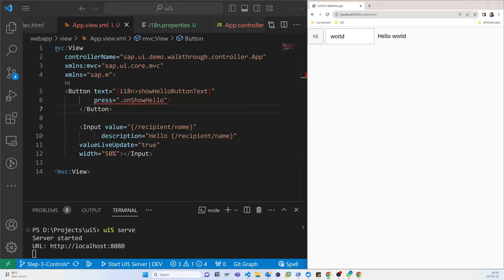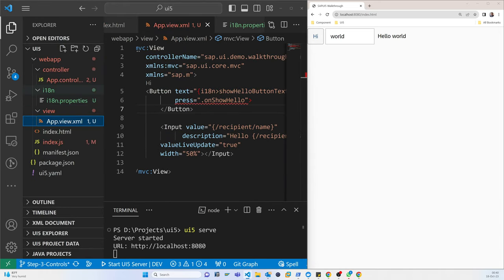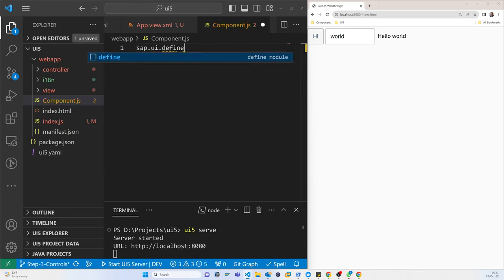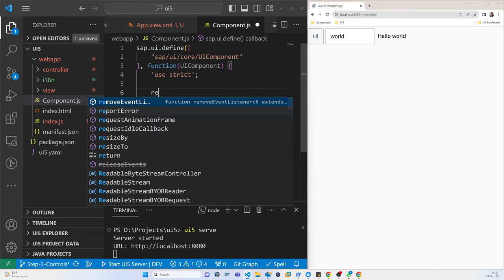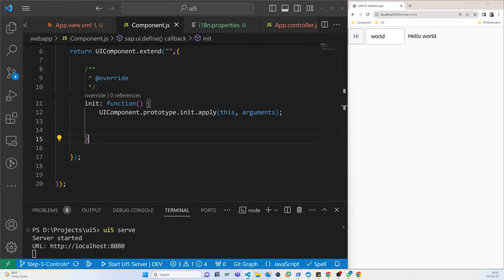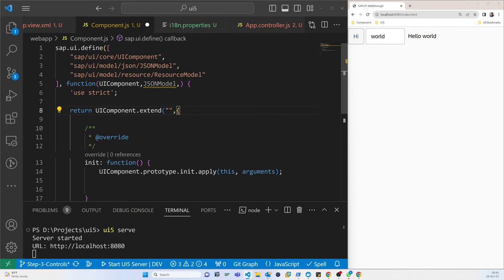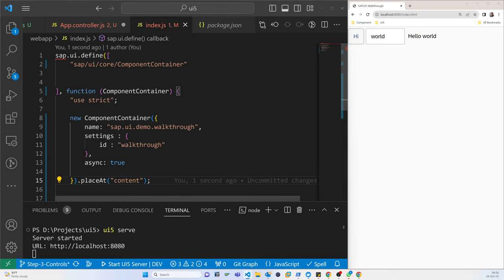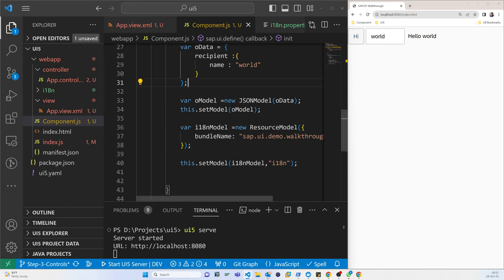SAP UI5 Fiori - Component Configuration #9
Playlist - SAP UI5 FIori Full Course -

Topics Covered:

Introduction to the MVC concept.
Encapsulating UI assets in a reusable component.
Changing the architectural approach to resource access.
Creating an initial Component.js file.
Understanding the metadata section in Component.js.
Setting up data and i18n models.
Coding in the Component.js file.
Changes in the App controller.
Using ComponentContainer in index.js.
Whether you're a seasoned developer or just getting started with SAPUI5, this video will provide you with valuable insights into creating more dynamic and user-friendly applications. You'll also gain a solid grasp of important SAPUI5 conventions.

For a more detailed walkthrough and access to all related files, be sure to check out our official documentation on "Translatable Texts of UI5."

SAPUI5
Translatable Texts
MVC Concept
UI Development
SAPUI5 Component
UI Asset Encapsulation
Component.js
Metadata
Data Model
i18n Model
Coding
ComponentContainer
UI5 Conventions
Web Development
User Interface
Application Development
SAP Fiori
Model-View-Controller
Component-Based Architecture
UI Asset Structure
Component Container
SAP Development
Web App Structure
Component Initialization
MVC Architecture
UI Component
Metadata Configuration
Data Models
Reusable Components
Application Structure
Web App Development
Web Application Architecture
Front-End Development
SAPUI5 Tutorial
SAPUI5 Documentation
UI Design
User-Friendly Apps
SAPUI5 Guide
Web App Tutorial
UI Framework
Development Best Practices
SAPUI5 Developer
Web App Structure
Component Initialization
Model-View-Controller Pattern
SAPUI5 Best Practices
UI5 Coding
Web App Design
User Interface Framework
SAPUI5 Beginners
Application Design
SAPUI5 Walkthrough
Component Setup
SAPUI5 Components